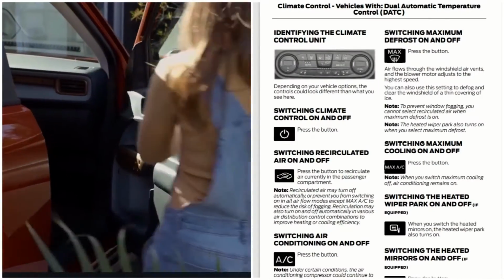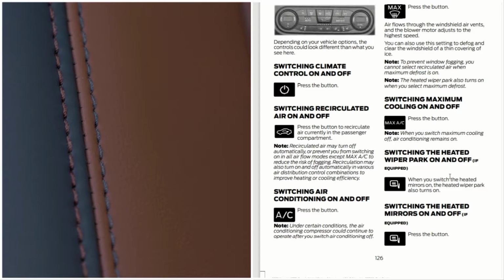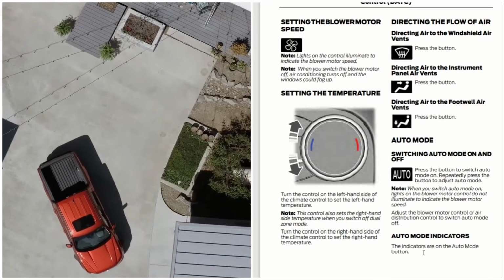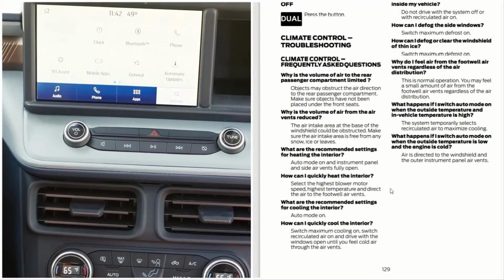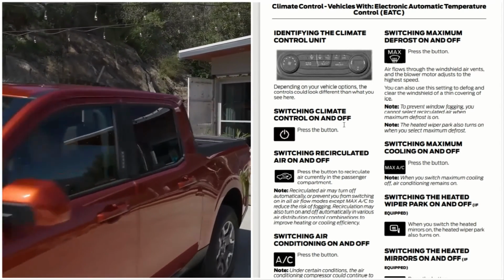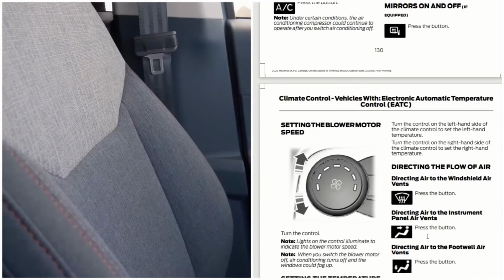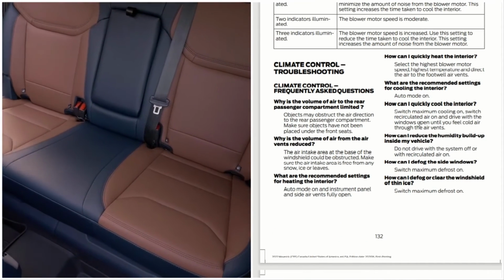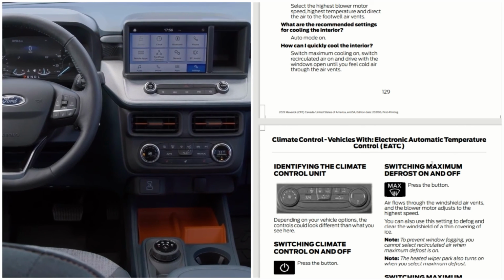2022 Ford Maverick Climate Controls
Climate Control - Vehicles With: Dual Automatic Temperature
Control (DATC)

Climate Control - Vehicles With: Electronic Automatic Temperature
Control (EATC